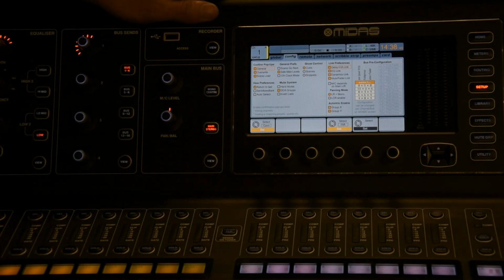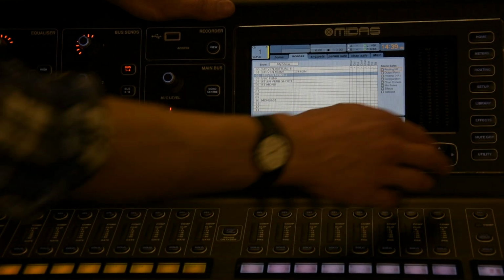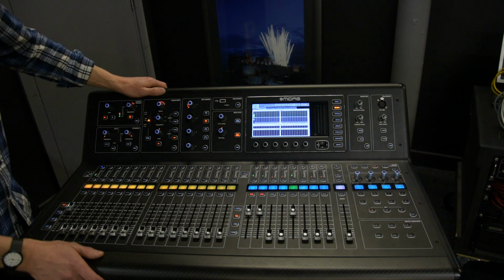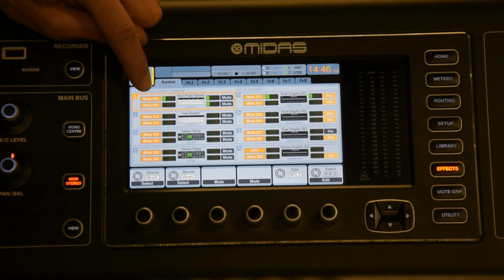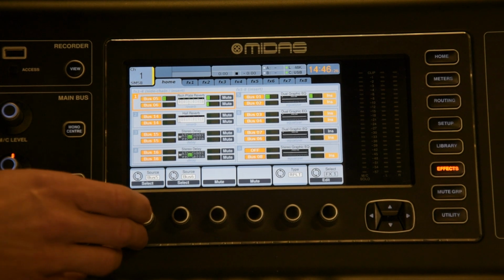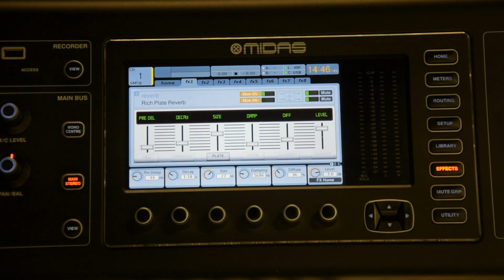Midas M32 & Behringer X32 FXS Send Return Setup